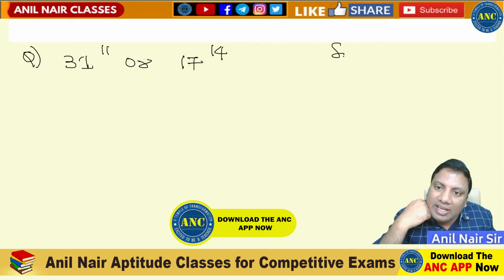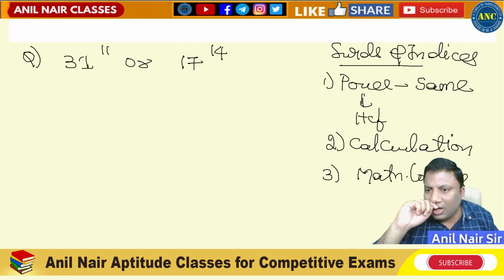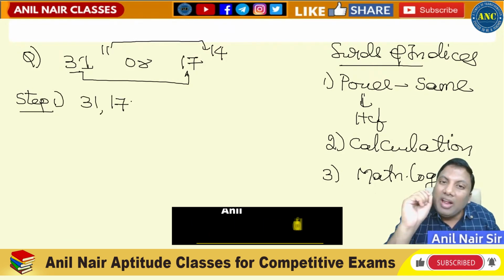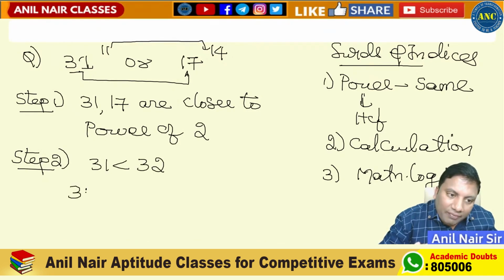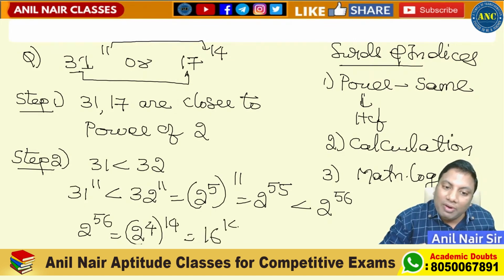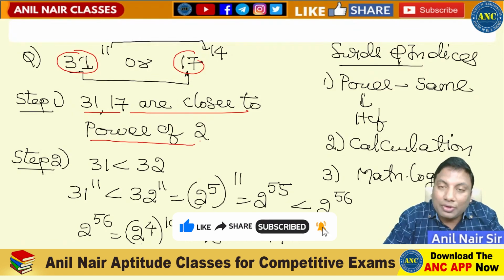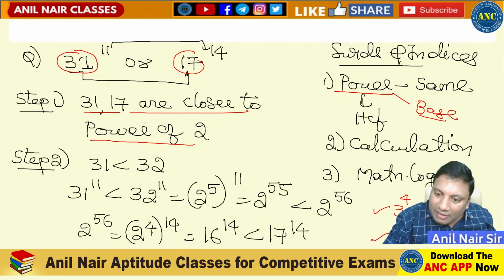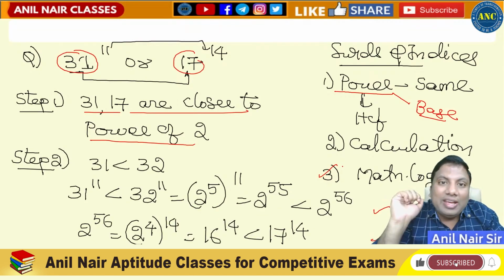Surds And Indices Shortcut Tricks By Anil Nair | Problems On Surds And Indices